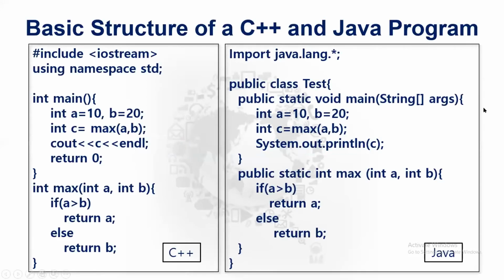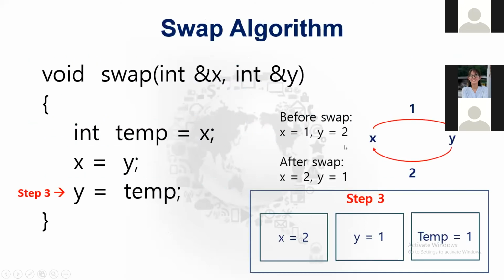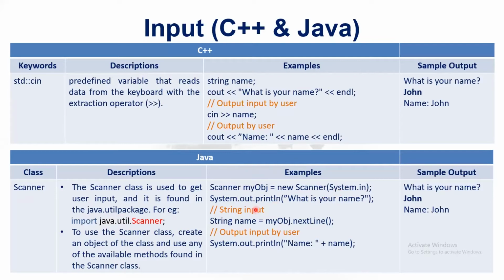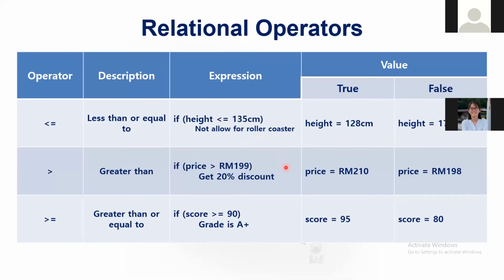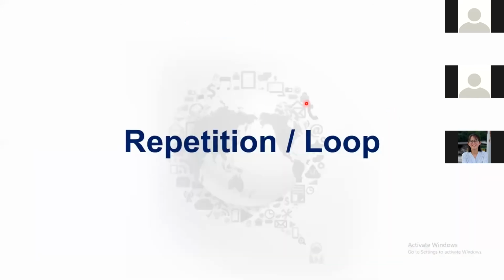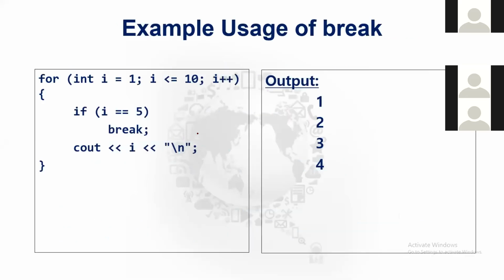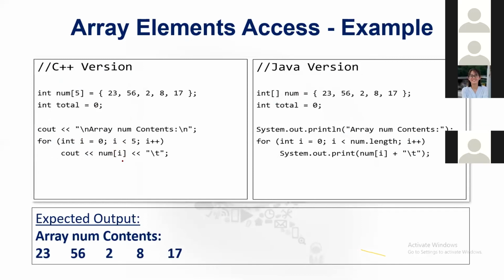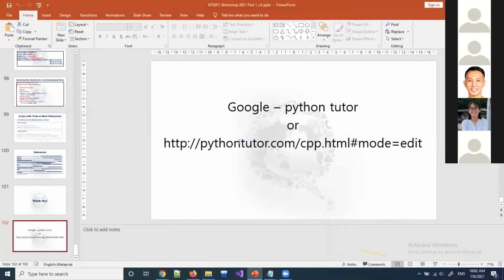台大杯程式竞赛第二场工作坊 Part 2 - Programming Concepts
台大杯全国中学生程式设计竞赛第二场工作坊
主讲人：UTAR - Dr Tan Joi San